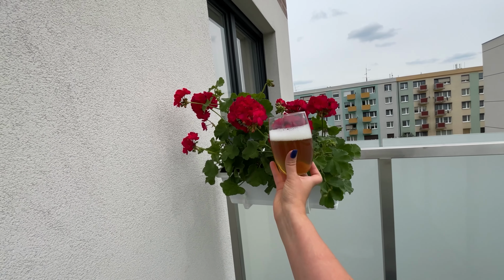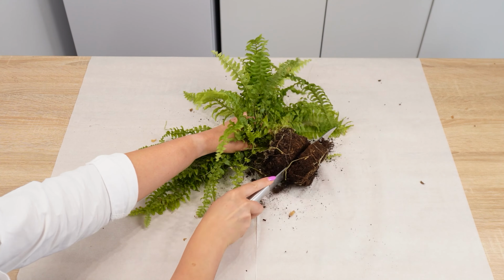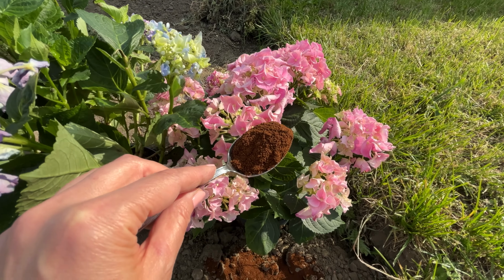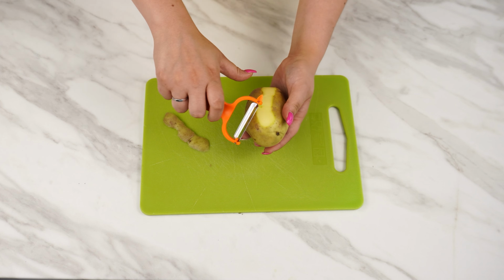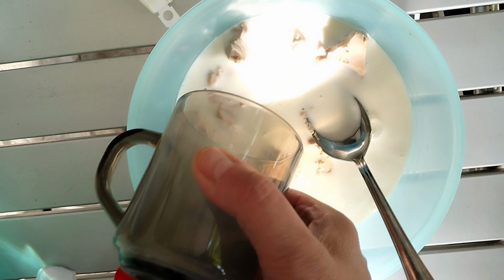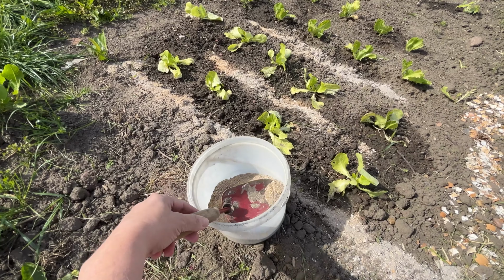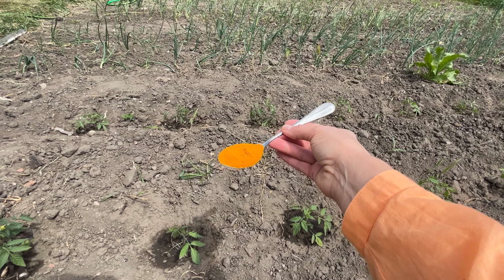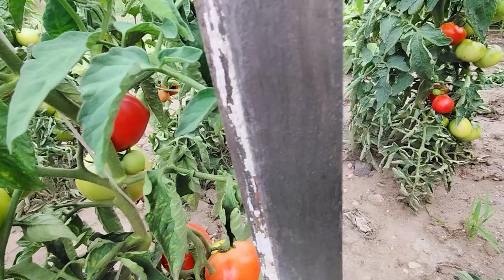I don't water geraniums with plain water!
How to water geraniums? How to make homemade geranium fertilizer?